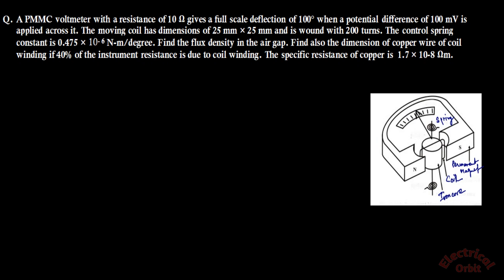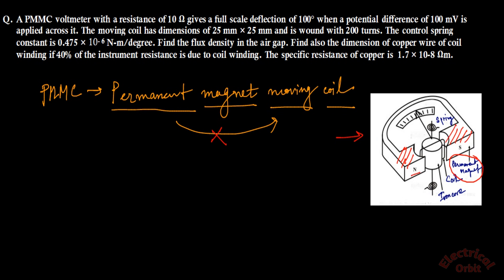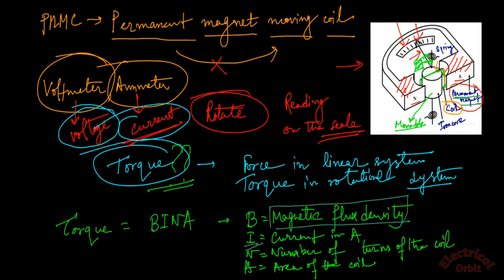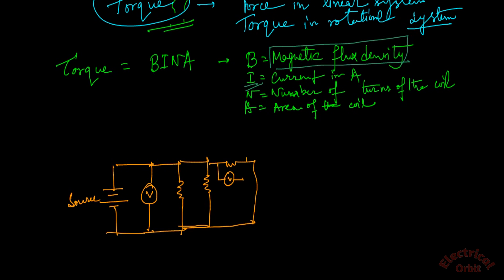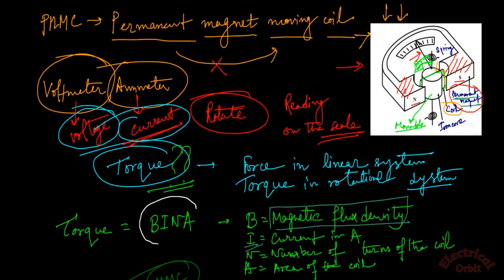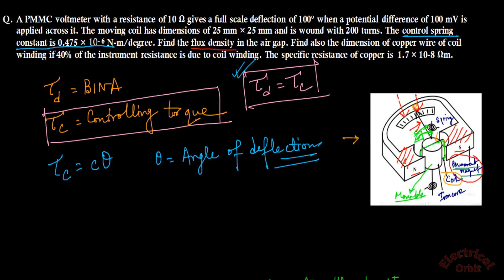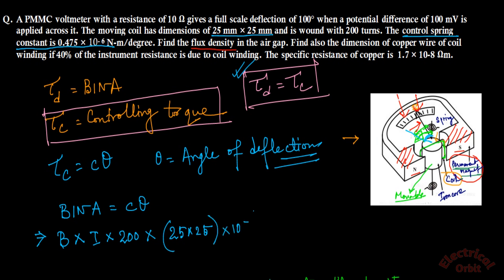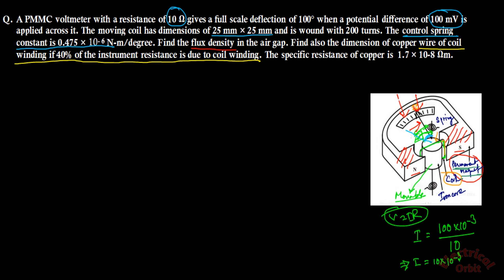PMMC Instrument Construction Working with Problem Solving l Permanent Magnet Moving Coil Instrument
In this lecture we'll be going to understand the construction & working principle of permanet magnet moving coil or PMMC instrument which is a very important topic for analog instrumrnt part in electrical measurement & instrumentation along with problem solving.